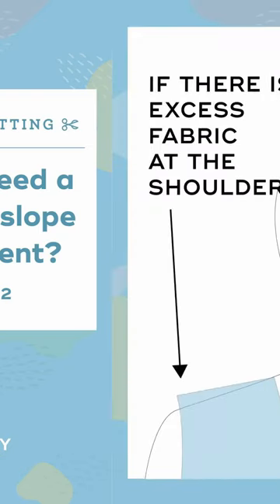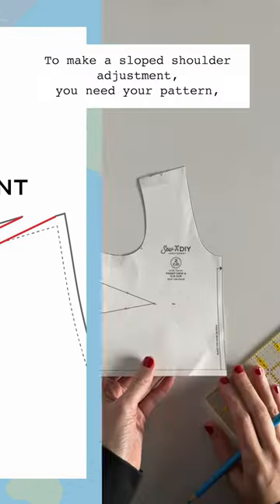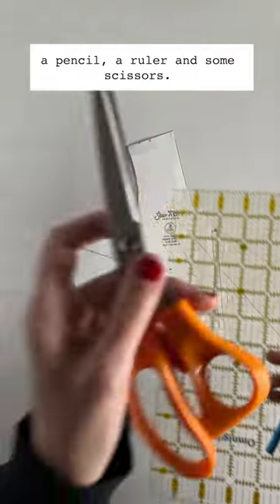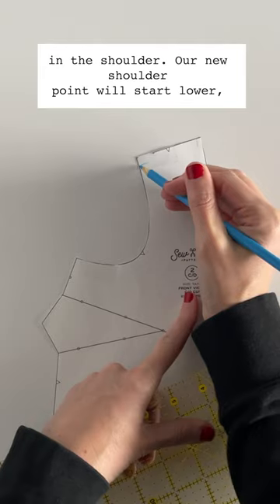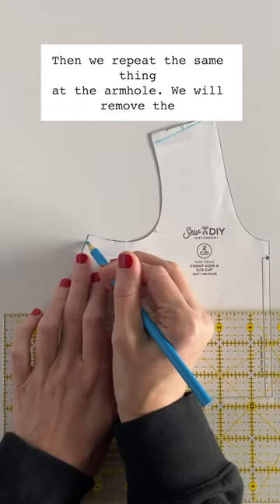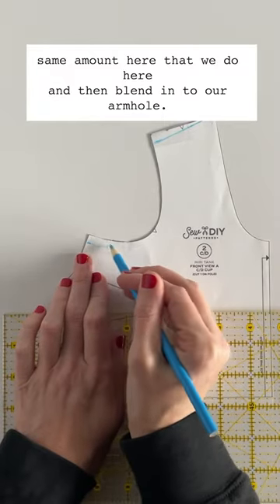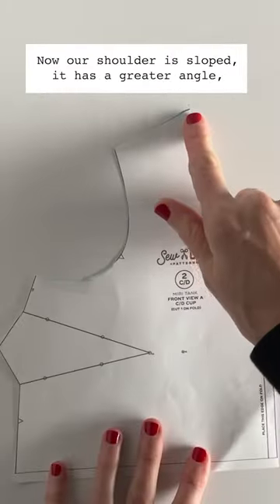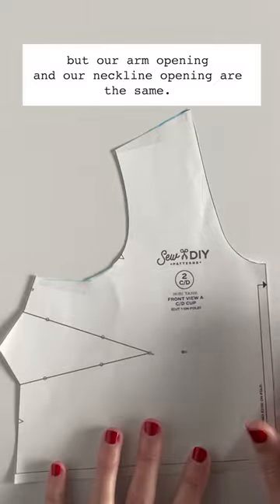Sloped Shoulder Adjustment ✂️ Full vid in my profile